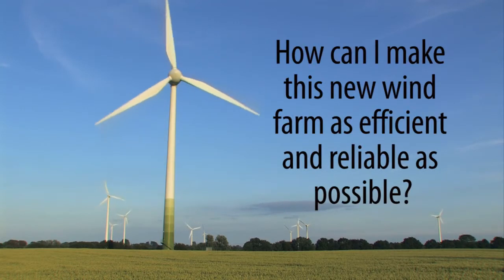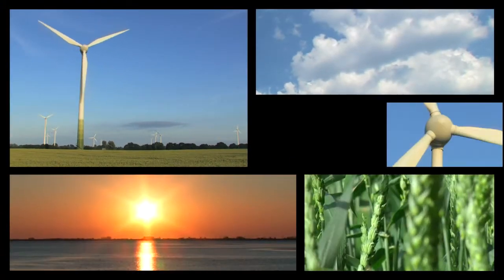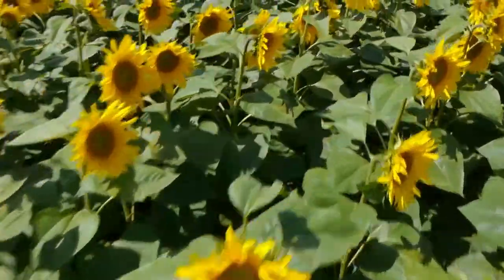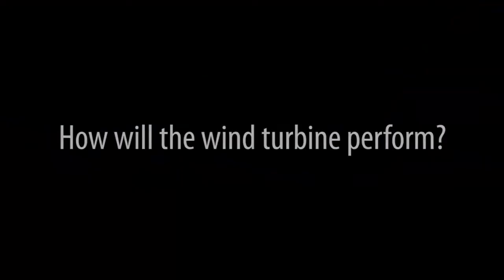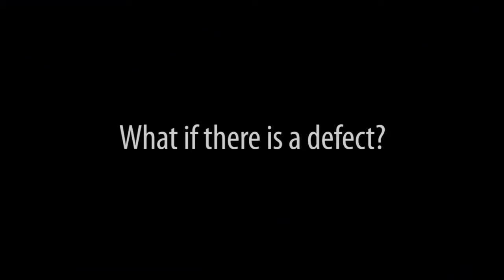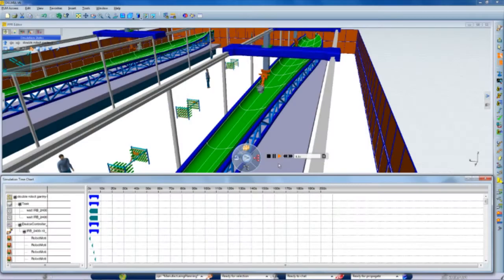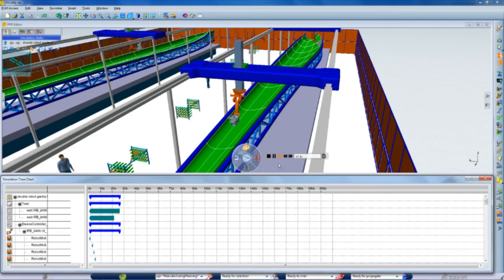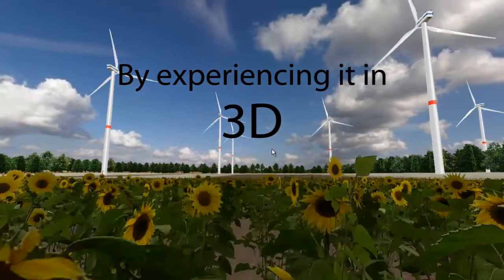Solución para Construcción de Turbinas de Viento.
ABGAM - Grupo SEGULA Technologies
"Construyamos el futuro juntos"